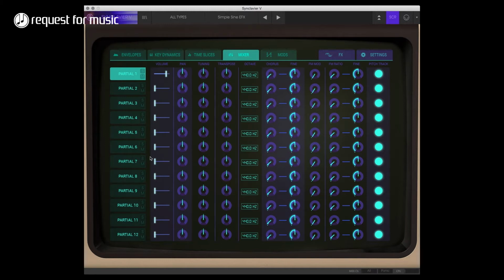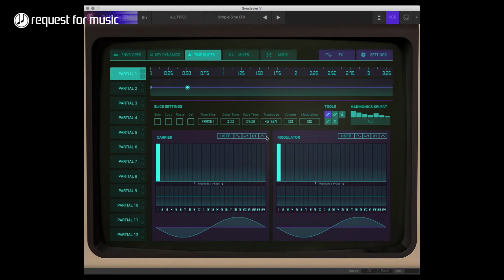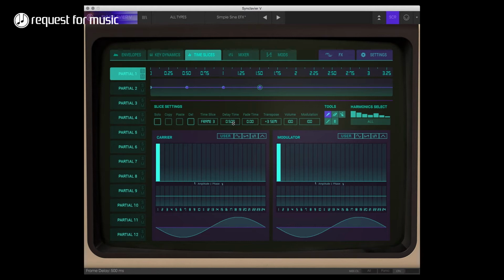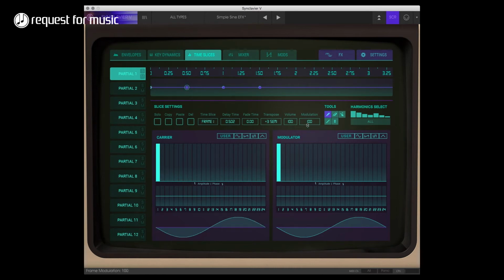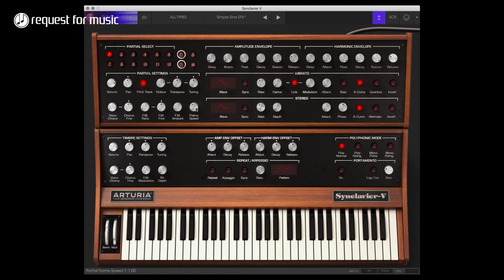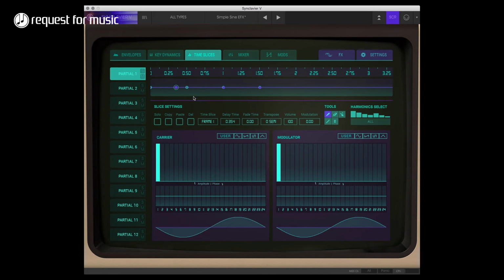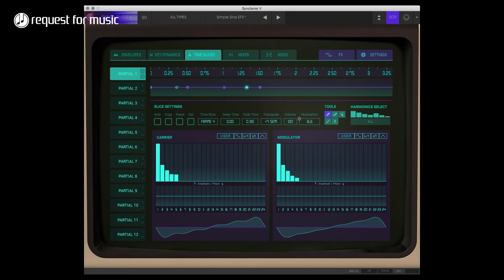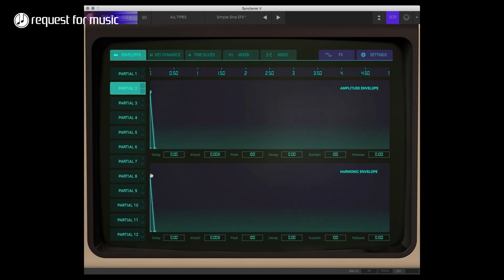Arturia Synclavier tutorial 003 timeslice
Tutorial on how to look at Synclavier timeslices a bit different to create sequences..
It seems I finally found a reasonably quick way to create, edit and output the videos, so I'll be back with more.. although these were all made over weekend and bank holiday so there'll be more time in between from now :-)
If you find this video useful and worth something, please consider donating on my Paypal account..